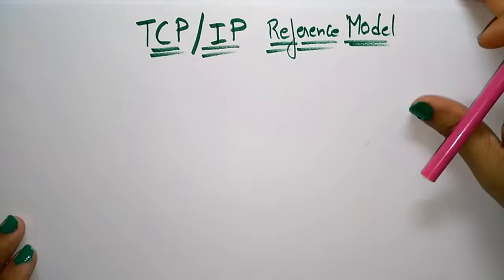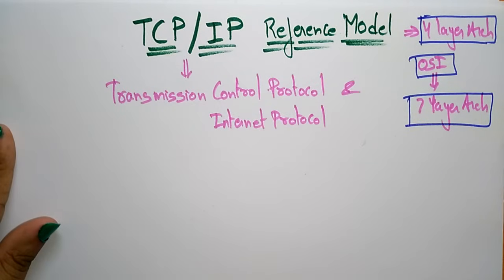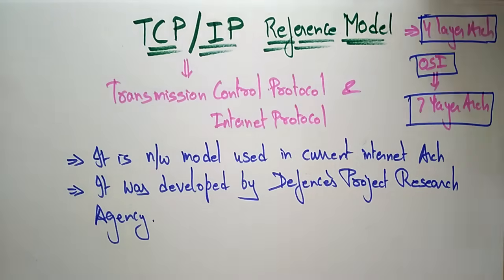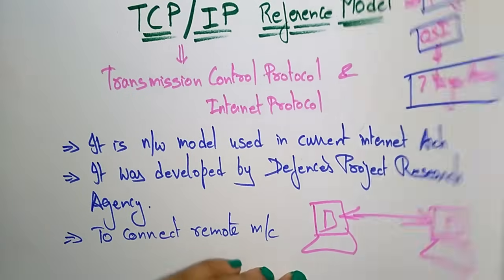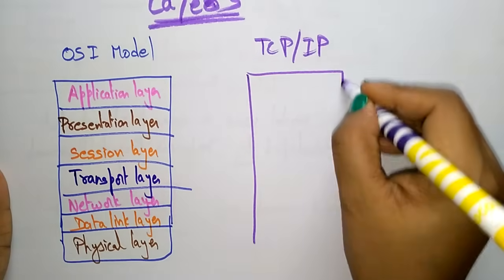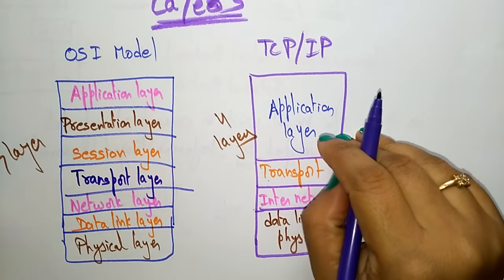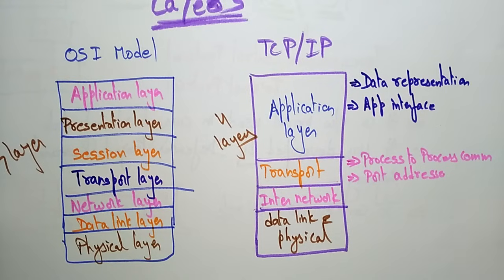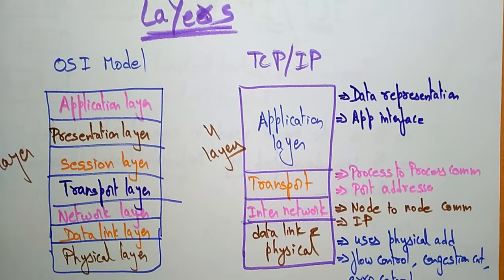TCP / IP reference model | CN | Computer Networks | Lec-33 | Bhanu Priya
TCP/IP model explained
OSI vs TCP/IP reference models